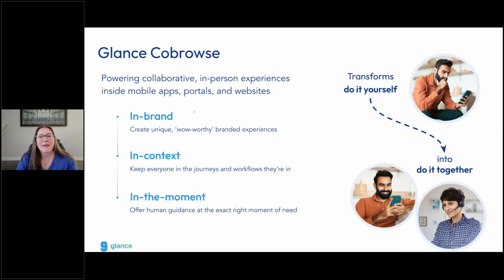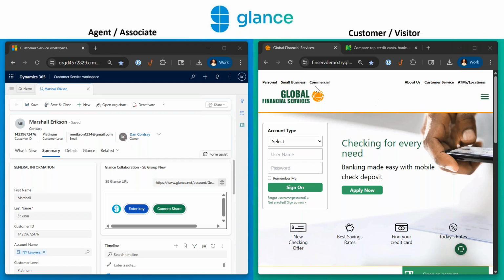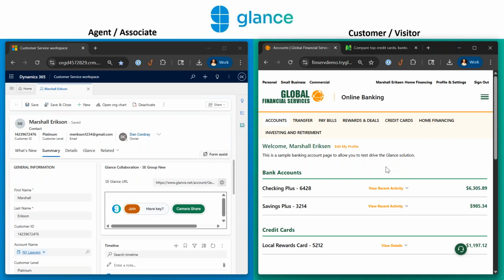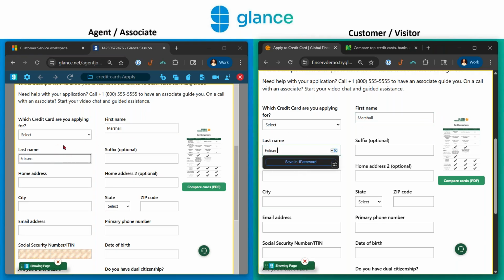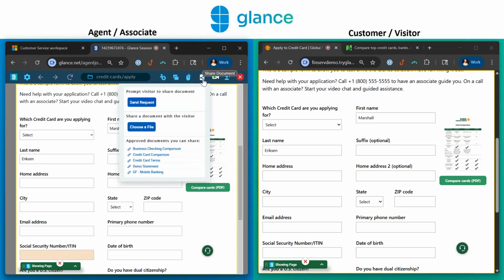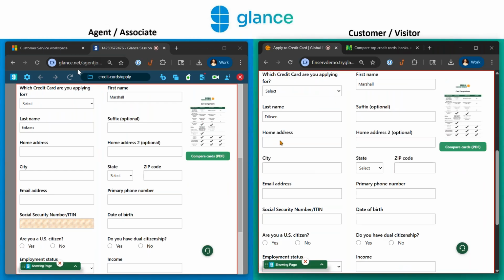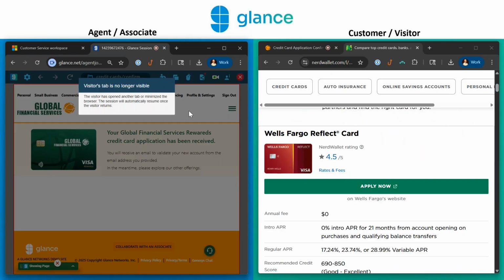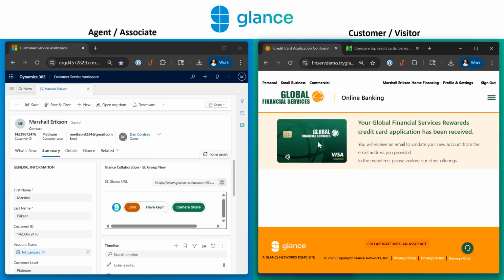Glance Cobrowse for Microsoft Dynamics 365 Demo Webinar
The webinar introduces Glance for Microsoft Dynamics, a tool designed to enhance customer interactions through collaborative experiences. It allows agents and customers to co-browse in real-time, facilitating support and purchase decisions while maintaining workflow context. The demo showcases a customer-agent interaction on a financial services website, highlighting features like document sharing, video integration, and privacy controls. Agents can guide customers through processes while ensuring that no sensitive information leaves the browser. The session concludes with a focus on the tool's versatility and compliance with legal standards.